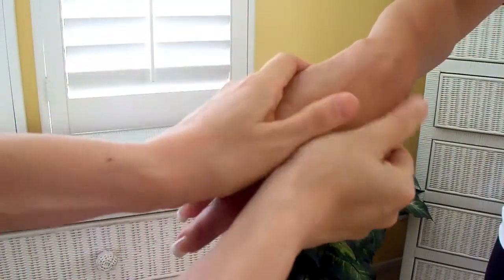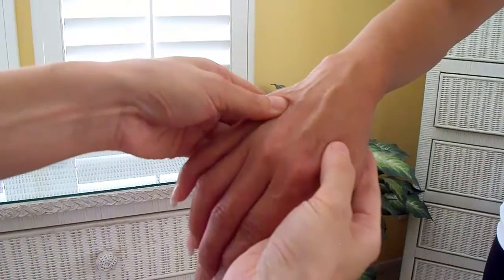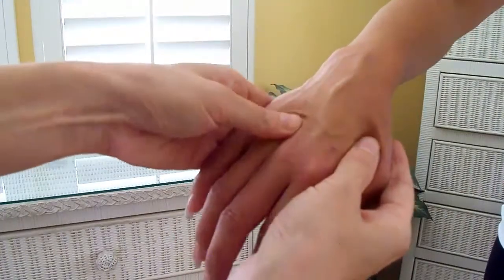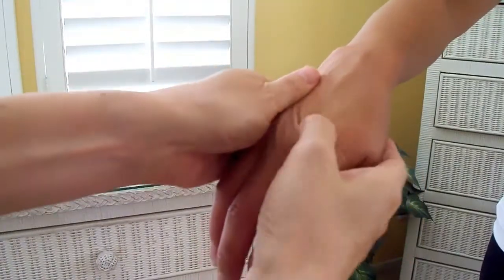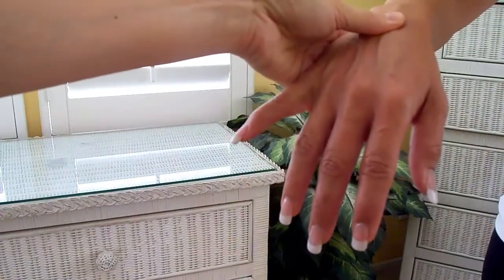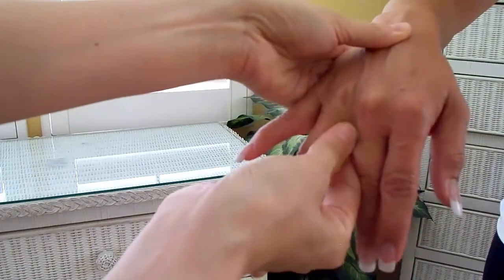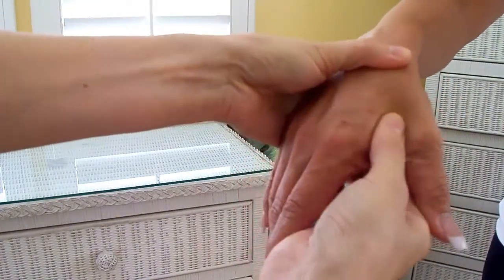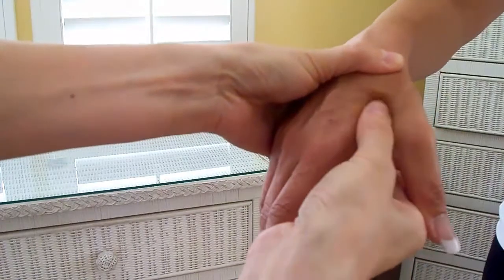How To Give A Hand Massage - Trench Hand - Massage Monday 28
Last week I showed how to "sponge" someone's hand. This week I'm showing you how to "trench" a hand. To trench you slide your finger between the extension of the finger bones on the top of the hand. You trench the valley between the extension of the finger bones. Go up and down one at a time. Trench all four spaces between the fingers.

According to my acupuncturist friend, when you massage the webbing of the fingers it helps to recover from tiredness. There is a big webbing between the thumb and the index finger. You may find it very tight and tender to the receiver. When you massage this area, it helps to relieve the sore, stiff neck. However, there is an acupressure point to induce labor in this area. If you are massaging someone who is pregnant or trying to get pregnant, you should avoid massaging this area.

Happy Massaging!